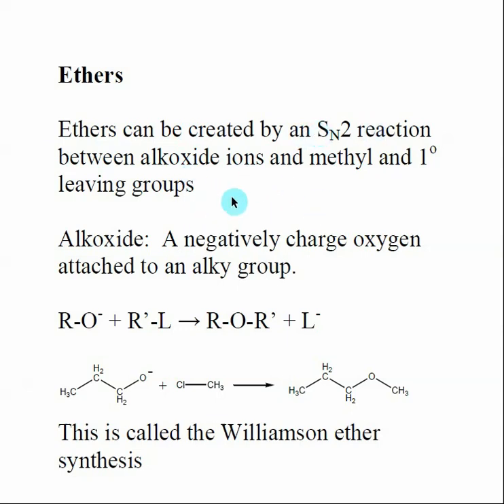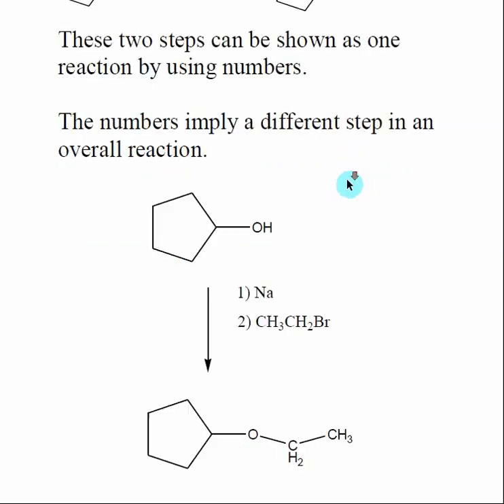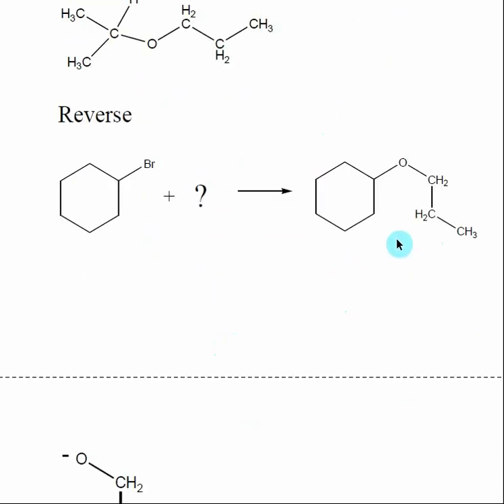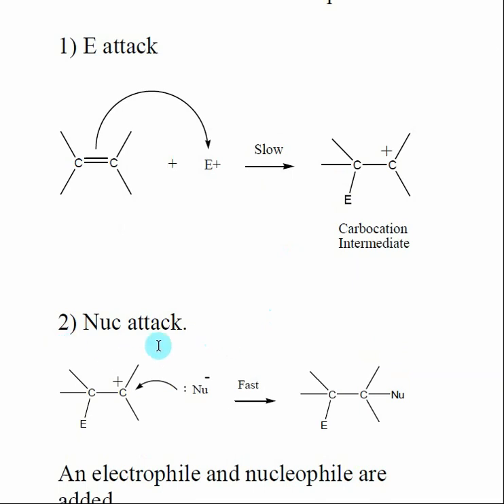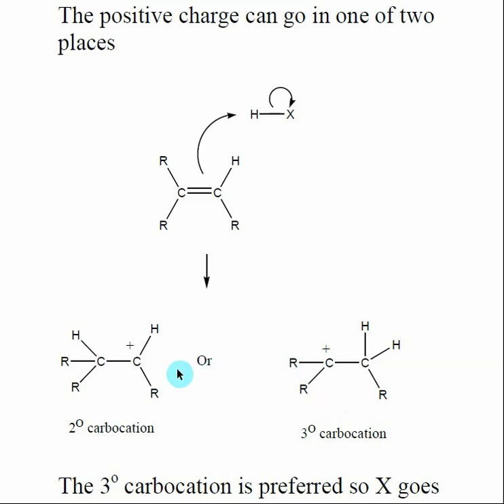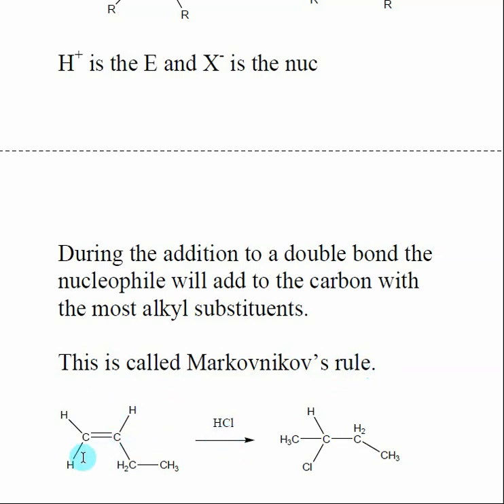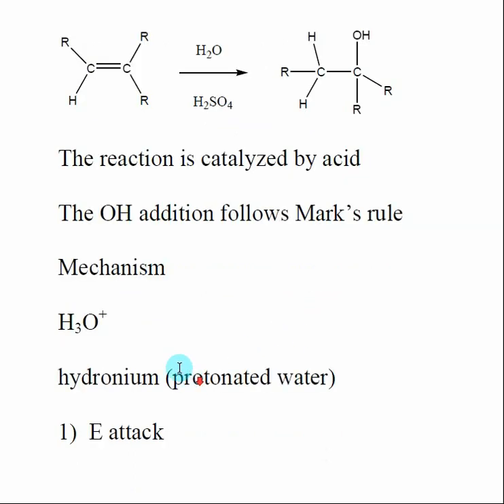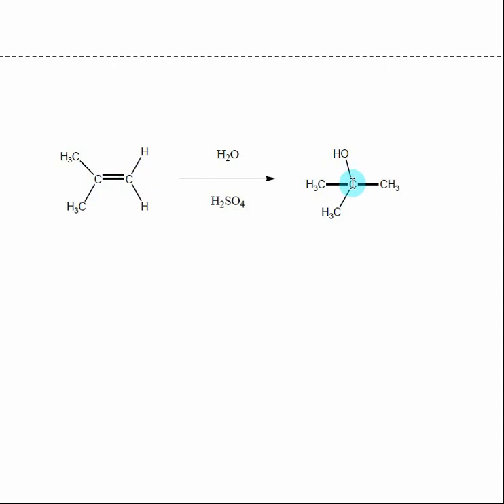Chem 335A Final Exam Notes 1